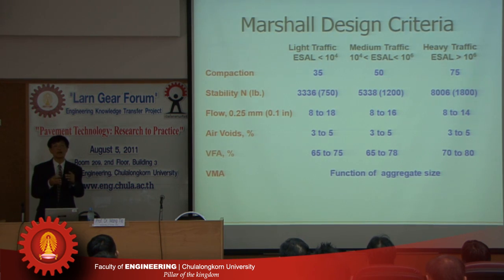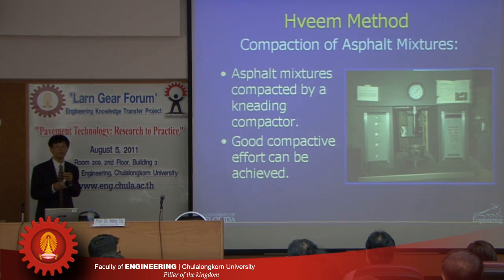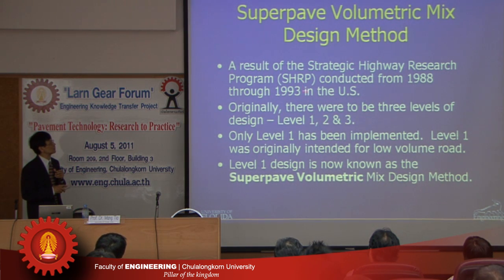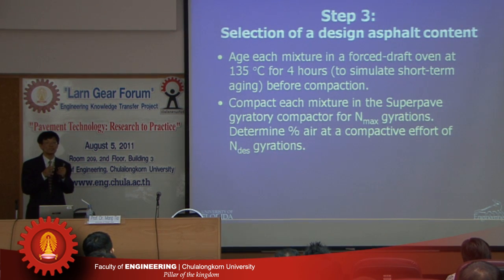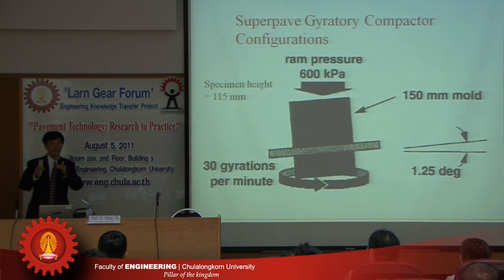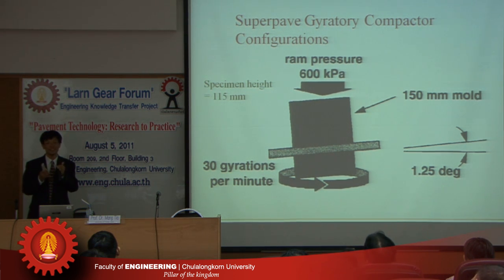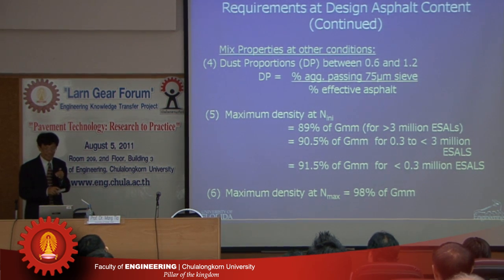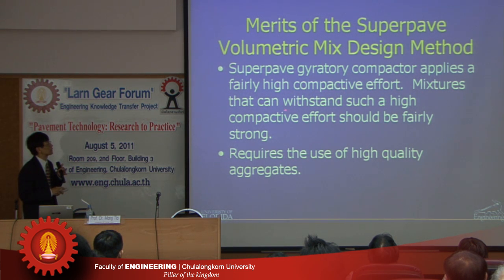Pavement (3/13).f4v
โครงการเปิดโลกลานเกียร์
อบรมเรื่อง "Pavement Technology: from Research to Practice"
วิทยากร: Prof. Dr.Mang Tia University of Florida, Dr.Peerapong Jitsangiam Curtin University, Australia, Assoc. Prof. Dr.Visanu Subsompon Chulalonkorn University
วันศุกร์ ที่ 5 สิงหาคม 2554
เวลา 10.00 น. - 16.00 น.
คณะวิศวกรรมศาสตร์ จุฬาลงกรณ์มหาวิทยาลัย